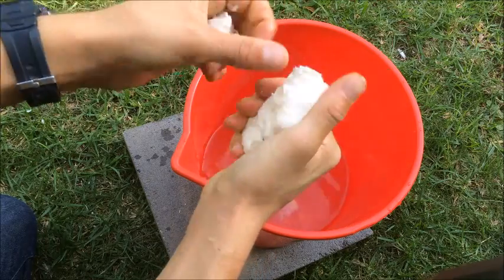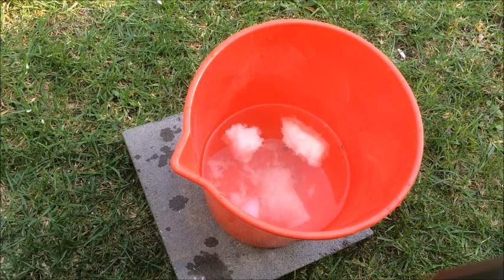Melting Pykrete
Today I test how long it takes to melt pykrete!!

FEWZ – Sixteen